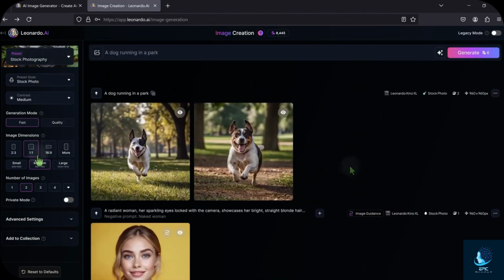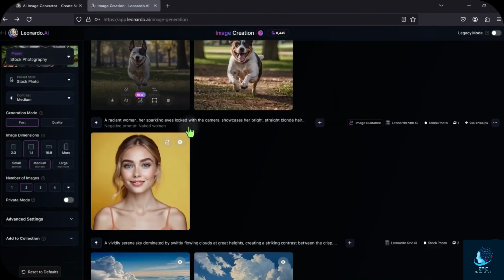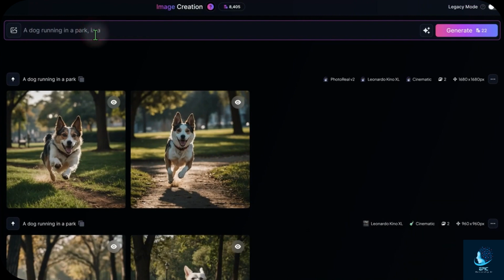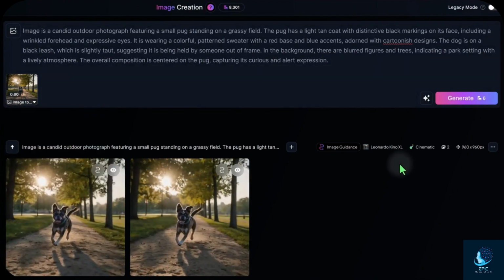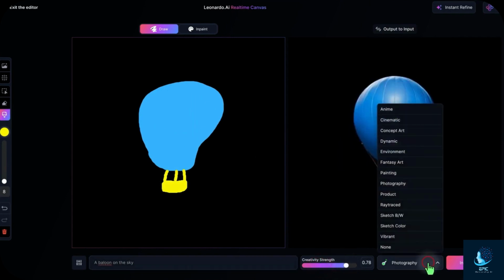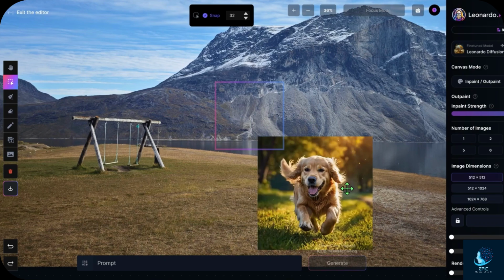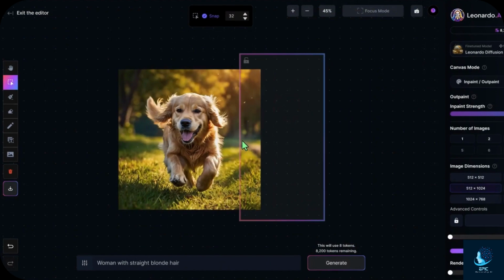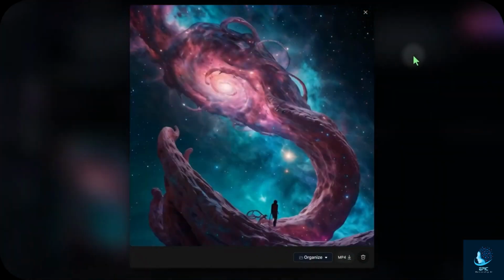Leonardo AI Tutorial for Beginners | Create Stunning AI Art & Game Assets Easily!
In this beginner-friendly video, you’ll learn how to use Leonardo AI — a cutting-edge AI image generator that allows you to create breathtaking art, illustrations, and game assets with ease.

Whether you’re a designer, developer, artist, or simply curious about AI creativity, Leonardo.Ai makes it simple to bring your imagination to life with detailed, high-quality visuals.

🎨 In this Leonardo AI tutorial, you’ll learn:

What Leonardo AI is and how to access it

How to use prompts to generate AI art

Exploring styles, models, and creative controls

Tips for refining images and making variations

Exporting your designs for use in games, projects, or NFTs

Comparing Leonardo.Ai to MidJourney and DALL·E

Create concept art, character designs, landscapes, logos, and more — all with the help of AI!